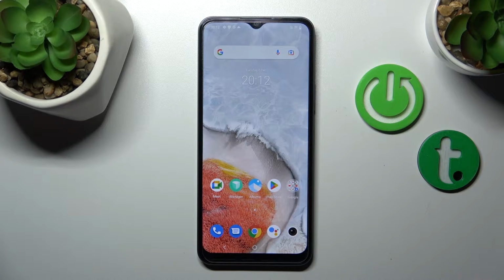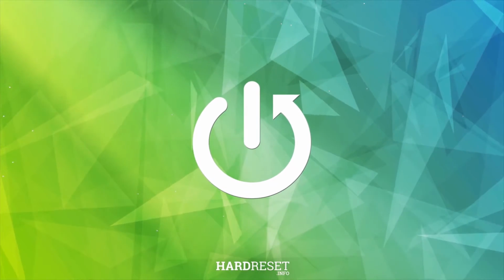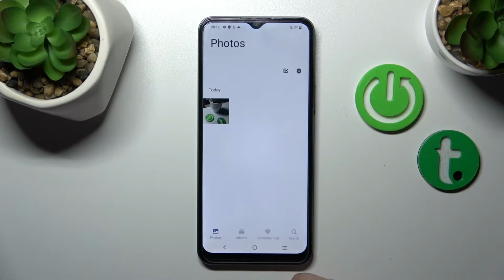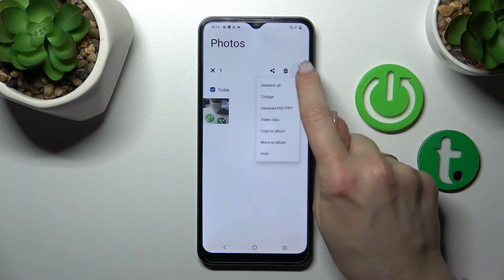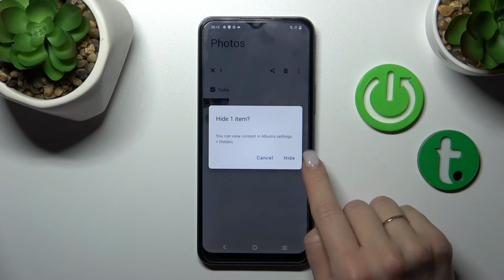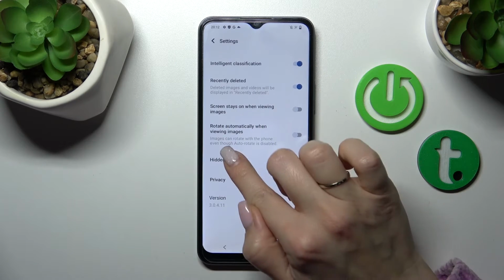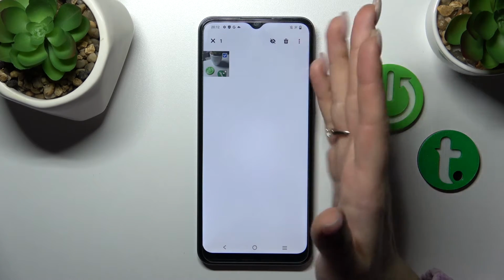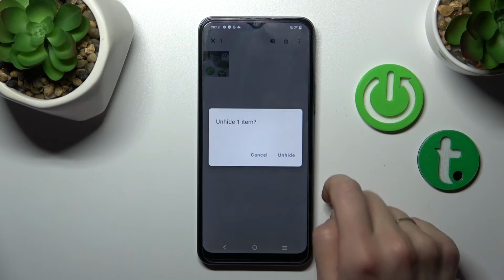How to Hide Photos in Gallery on VIVO Y16? - Secure Folder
Watch this tutorial if you're looking for ways to hide some pictures in the VIVO Y16 gallery. Our expert will show you how to do it. You will be able to have private photos on your device, and only you will have access to them thanks to this feature. If you want to learn more about your VIVO Y16, check out our YouTube channel.

How to hide photos in VIVO Y16?
How to make a photo album private on VIVO Y16?
How to hide the photo album in VIVO Y16?